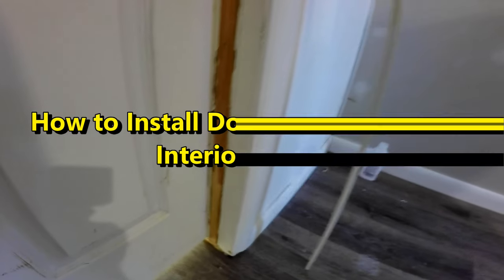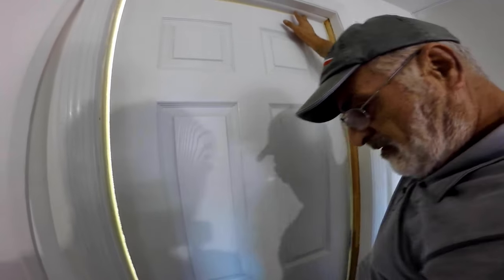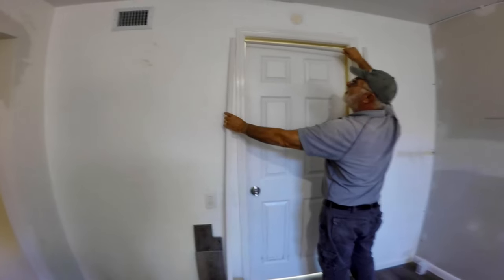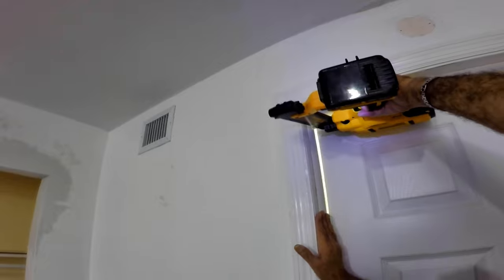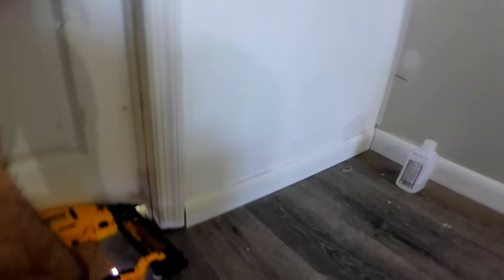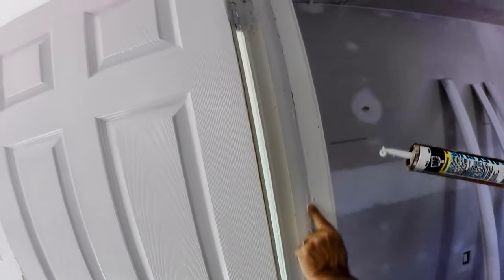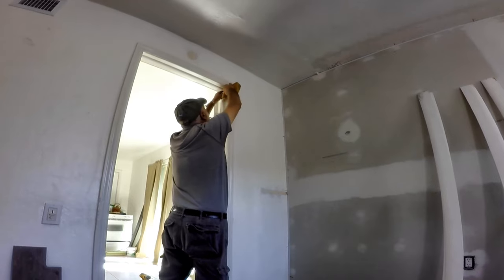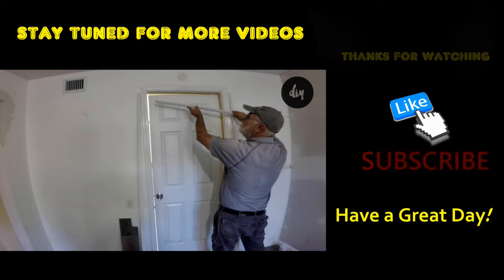How to Replace Door Stop Molding on Interior Door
This video will show How we replaced Stop Moldings on an Interior Door
These door stop molding are very easy to install or replace if they get damaged.
DEWALT 20V MAX Cordless Brad Nailer Kit, 18GA
BHTOP F50 2" 18 Guage Galvanized brad Nails
BHTOP F32 1 1/4" 18 Guage Galvanized brad Nails
BOSTITCH 18 Gauge Brad Nails, 1-Inch
Threshold Bumper - MD Building Products 08631
Miter Box
DEWALT Speed Square
DEWALT Cordless Circular Saw DCS391B 20-Volt Max Lithium-Ion 6-1/2 in.
DEWALT Miter Saw, Single Bevel, Compound, 10-Inch, 15-Amp
Tape Measure
Carpenter's Pencil
Hex-Rod Caulk Gun with 10-Ounce Cartridge
DAP 18275 DYNAFLEX 230 Premium Elastomeric Interior and Exterior Sealant, 10.1 oz, White
Sponges, 6 Pack, Yellow, 6 Count
Tile Grout Sponge, Heavy Duty, Ultra Performance, 3 Pack

How to Install a Door Stop Molding for an Interior Door
These door stop molding are very easy to replace if they get damaged. This one is about 3/8 in. x 1-1/4 x 81 in. It will be replaced with a Solid Pine pre-primed Molding you can pick up at any hardware store. I've already removed the damaged one and scraped and sanded the door jam. I've also cut the new one by measuring the width of the inside top of the jam first, and cut the 45 angles on each end. Then cut the angle on top of the side moldings as well. You'll end up with a short piece for the top of the door and two longer pieces for the sides, like these.
So, we start installing the top molding. and with the door closed, position the molding across the jamb and flush against the closed door, then keeping the door ajar to have room for the nail gun, Nail it to the door frame. Next, place the molding on the doorknob side. Fit it flush with the door and top molding, then nail it in. Then do the same on the hinged side of the door frame. Keeping the stopper molding even and centered against the door jamb opening, Start nailing it from the top. and it’s a good idea to close the door after shooting each nail, to make sure it’s nice and flush against it... When you're done, the closed door should rest nicely inside the jamb. Next, we put some caulk in the joints to fill the fine line between the molding and door jam, and it will be ready to paint.
See the description for links of tools and material used in this video and you all have a great day!